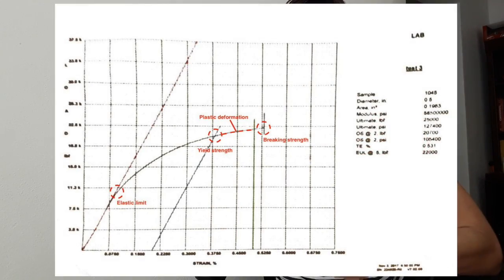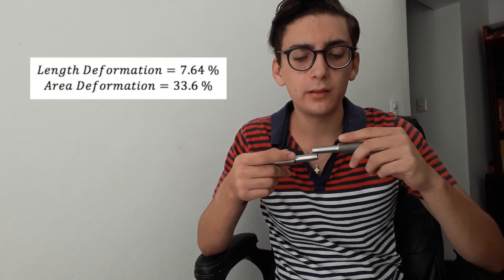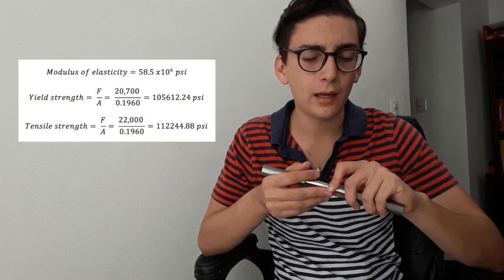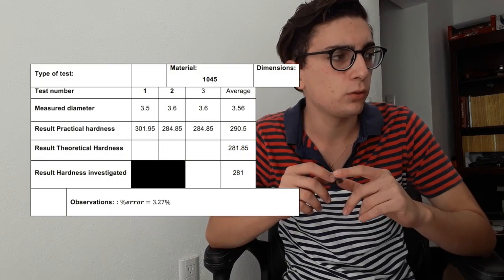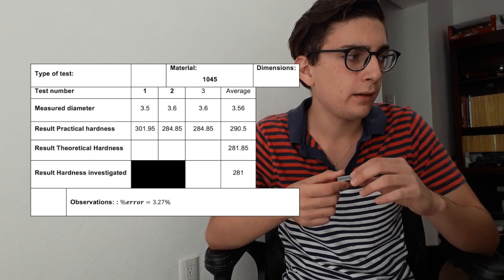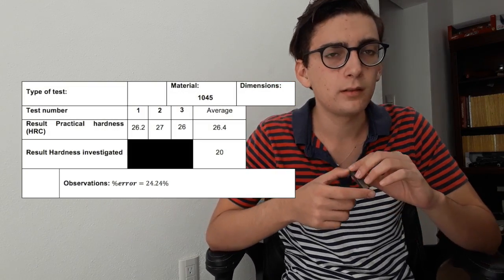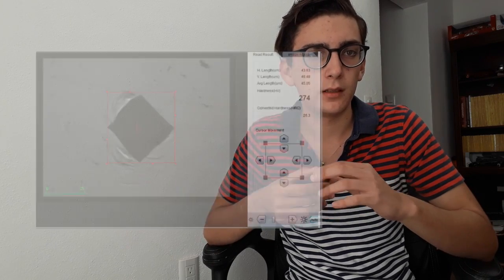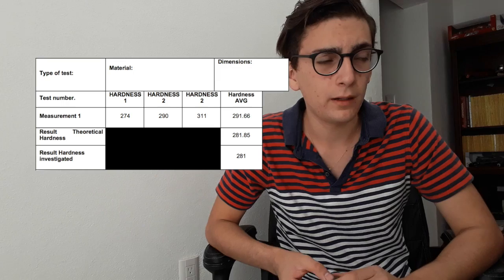Extensive characterization | Final lab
Extensive characterization of materials